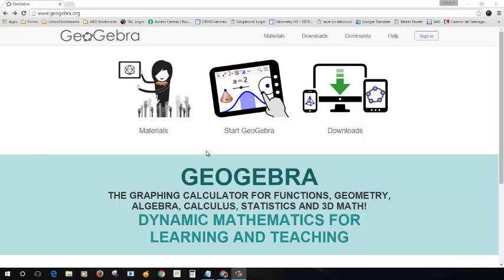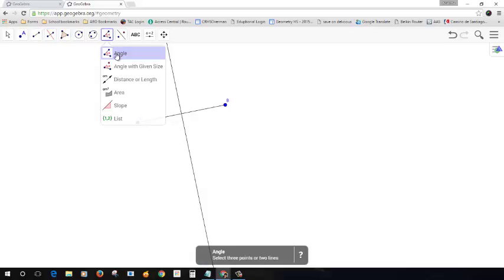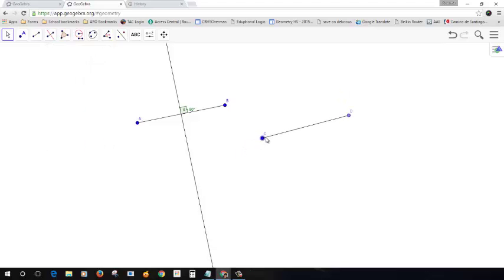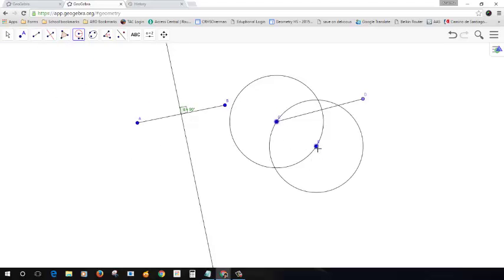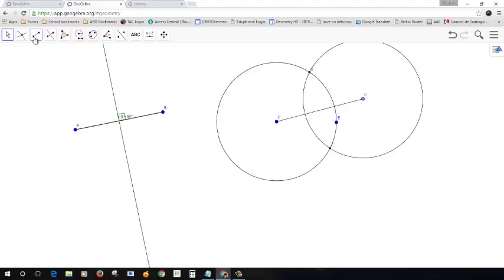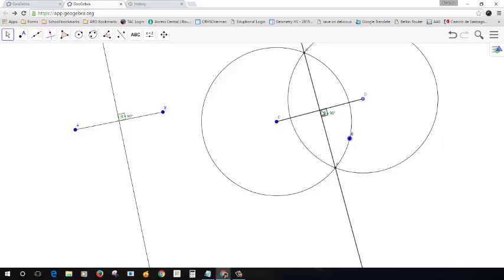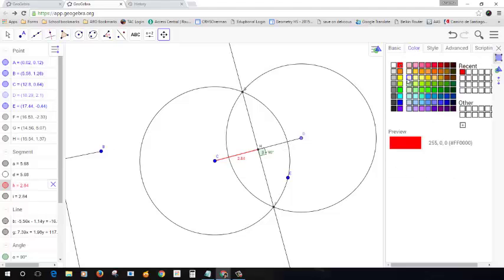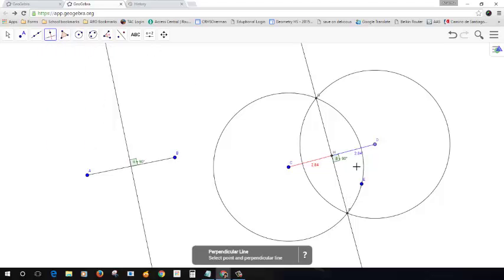G09 Perpendicular Bisector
Using Geogebra to construct a perpendicular bisector.  Using the built in tool and also making a traditional perpendicular bisector.